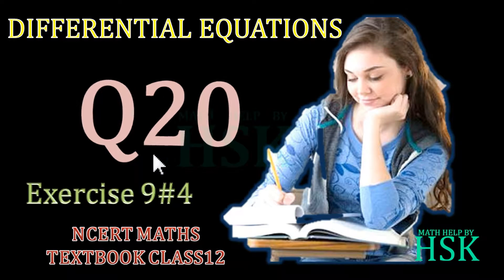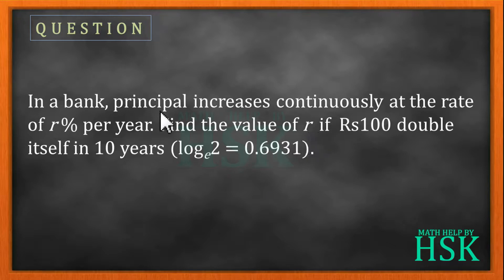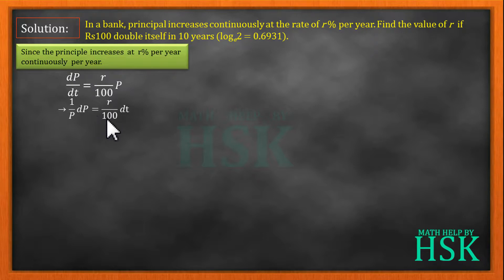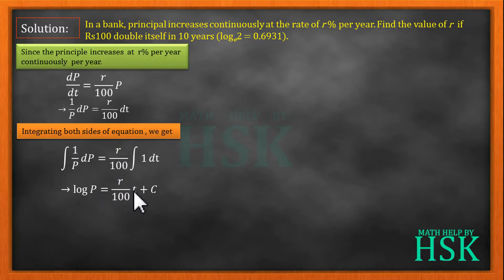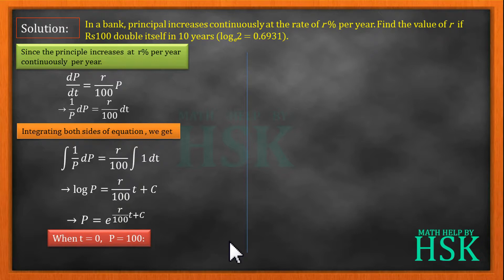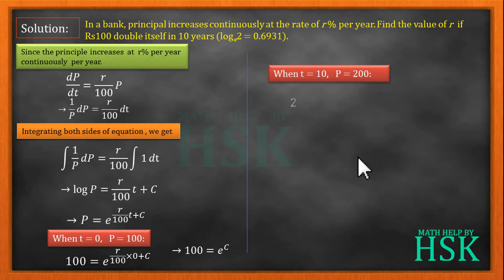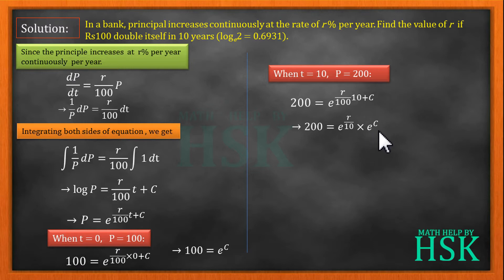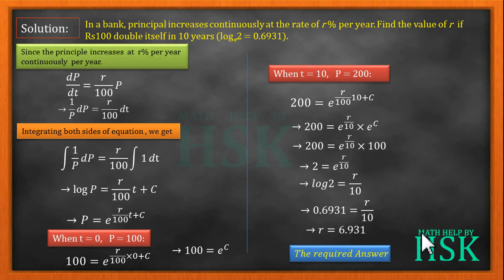differential eqn EX9#4 Q20 NCERT MATHS SOLUTIONS class 12 cbse board